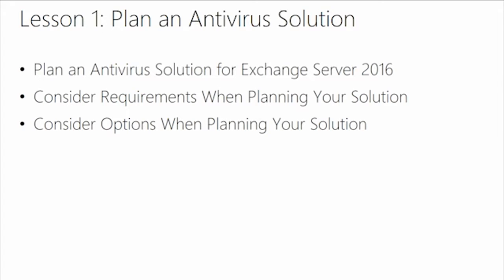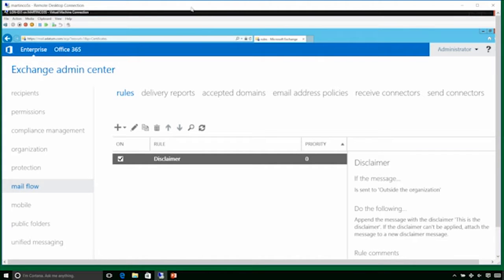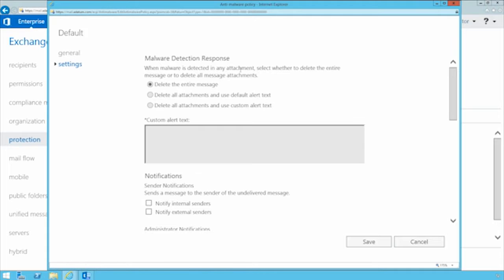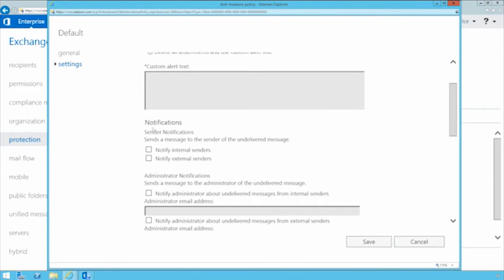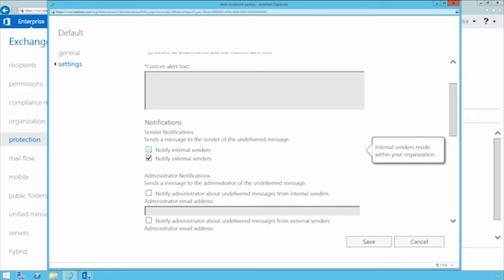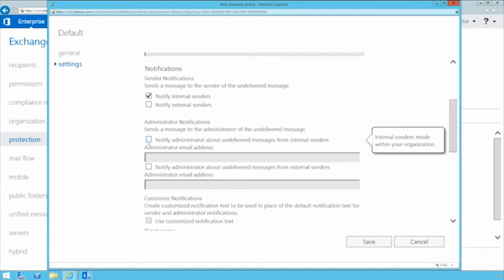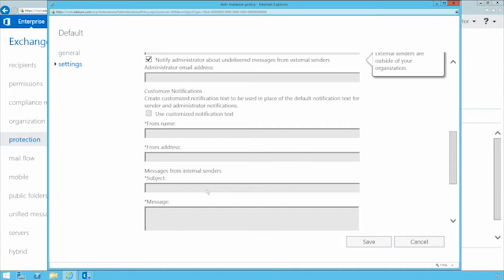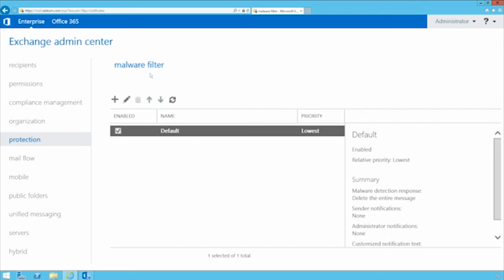05 - Implement an Antivirus Solution for Exchange Server 2016